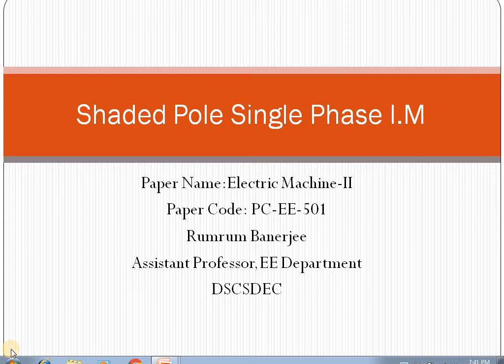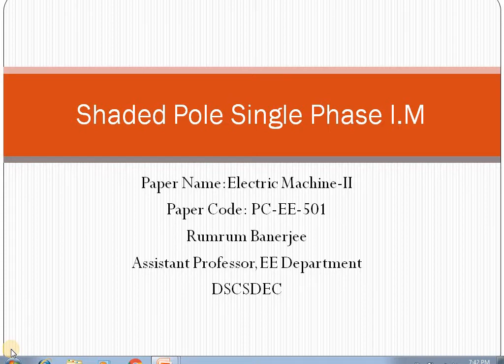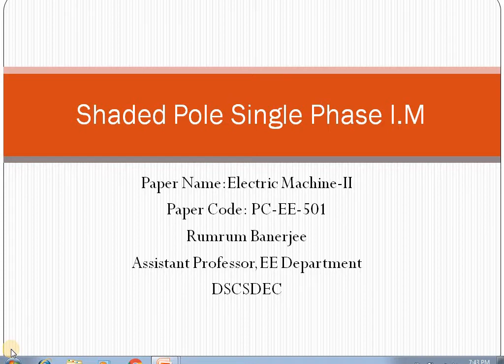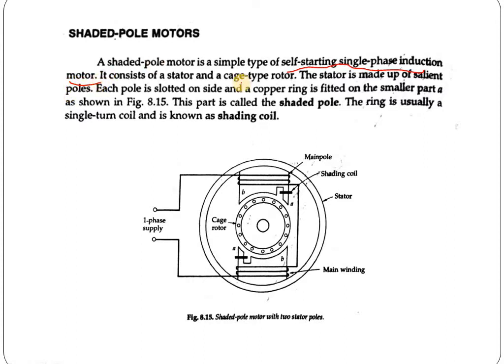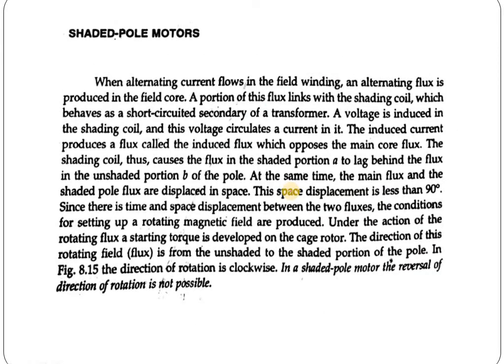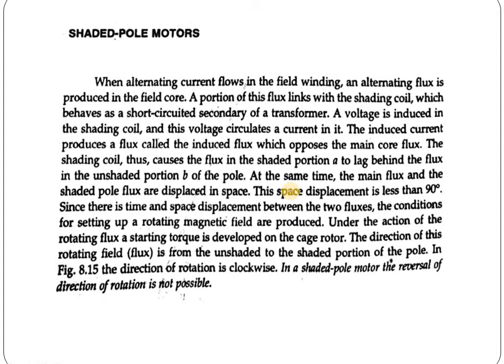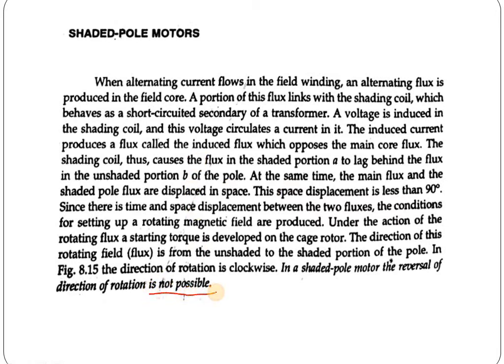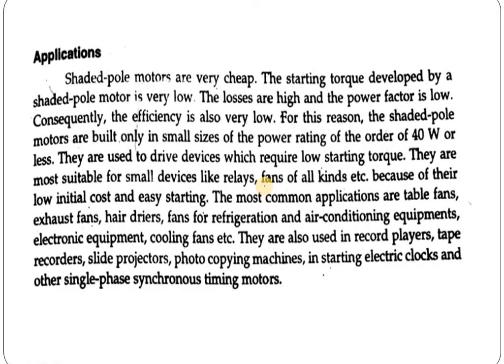Lecture 12 Shaded pole I M Part 02